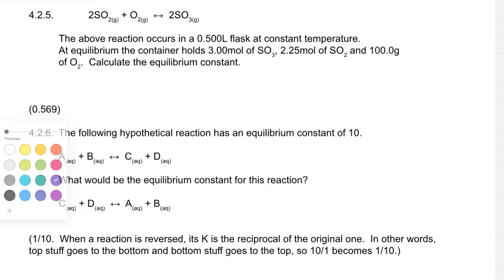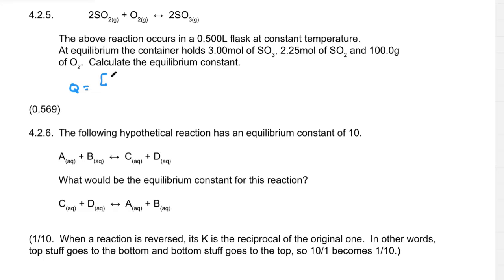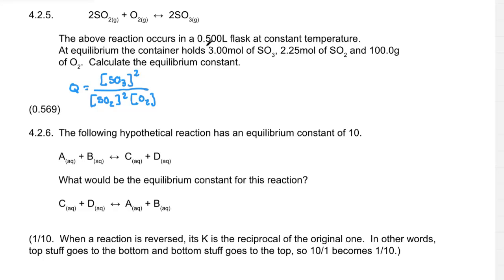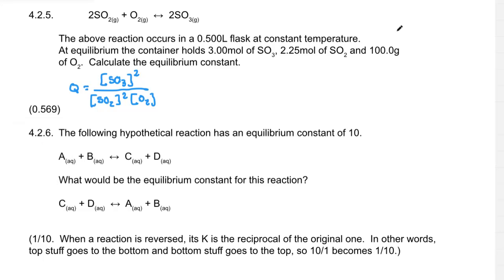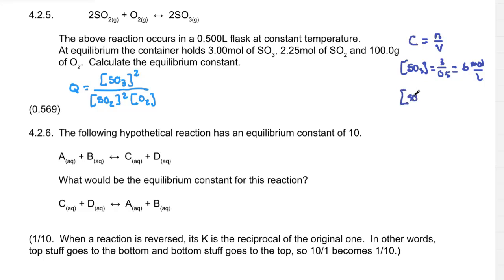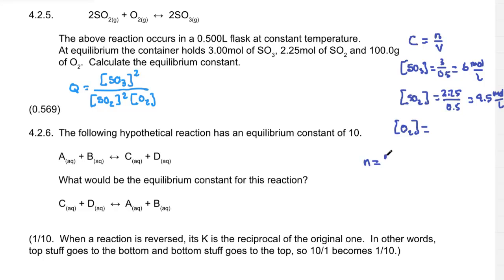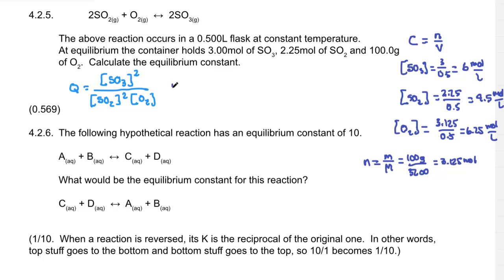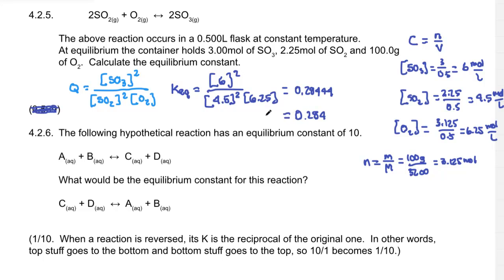4.2.5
More about equilibrium constants.